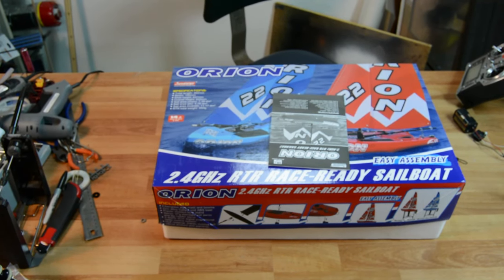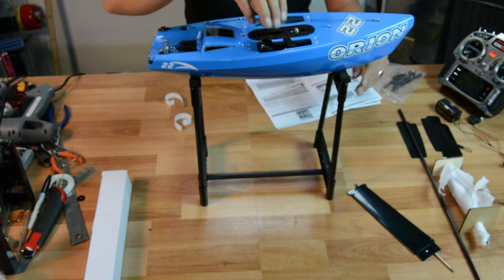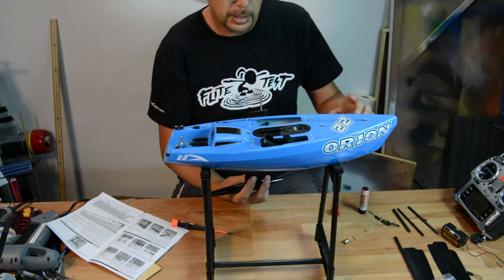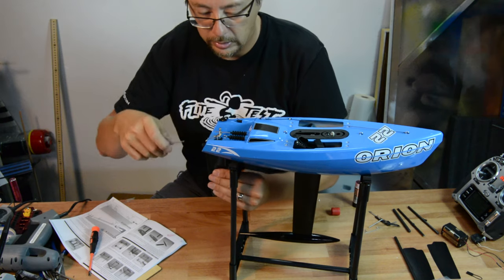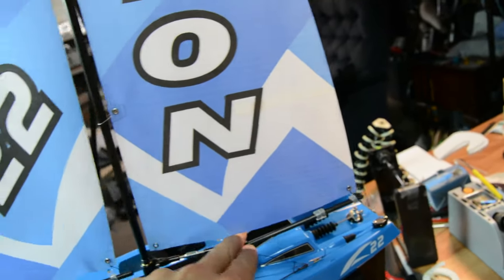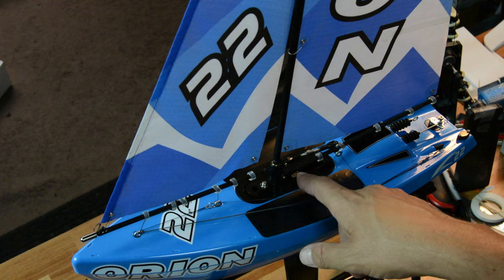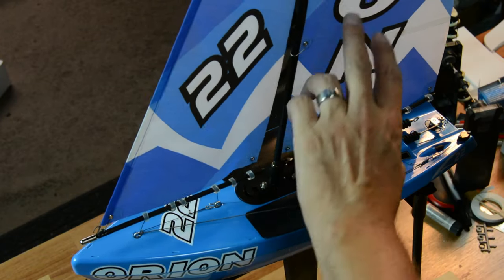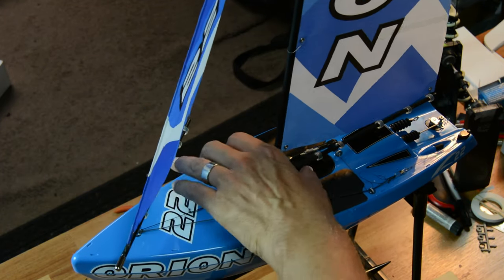Orion Sailboat Overview-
Not a tutorial, just me fumbling through building it.  The rigging was the hardest because the pictures are in black and white- hard to see the details.
Wasn't in the market for a boat but this came up on the 50 models for $50 sale and I couldn't resist! Damn you HobbyKing!